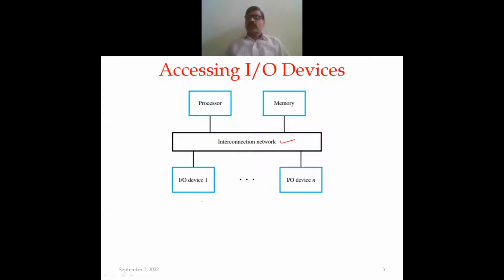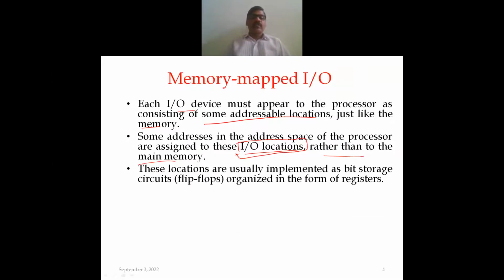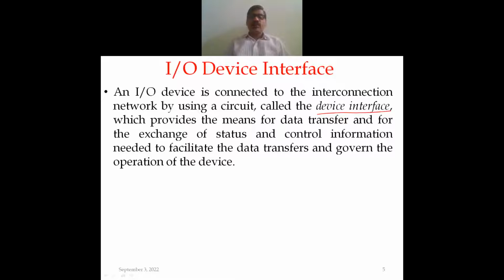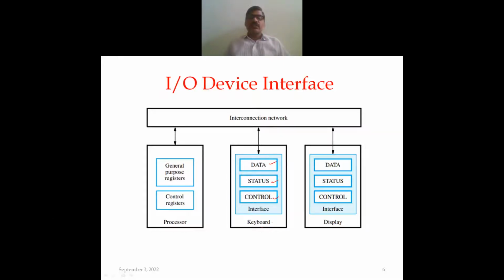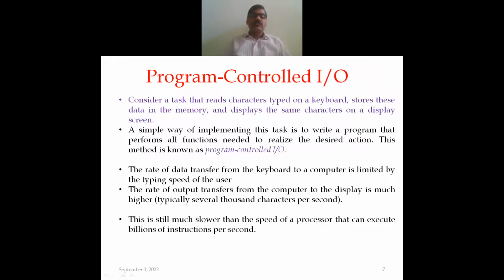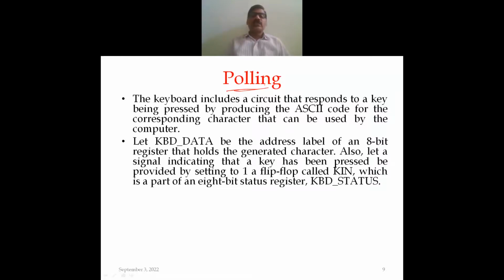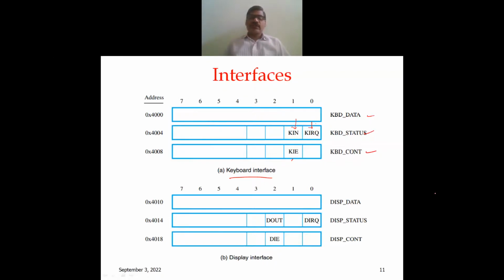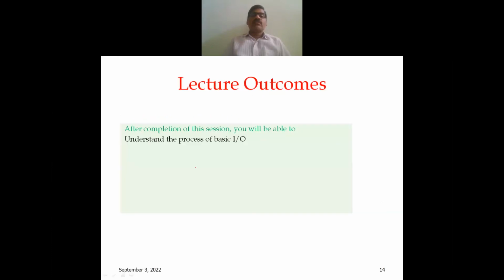CAO CDT10 : Accessing I/O devices